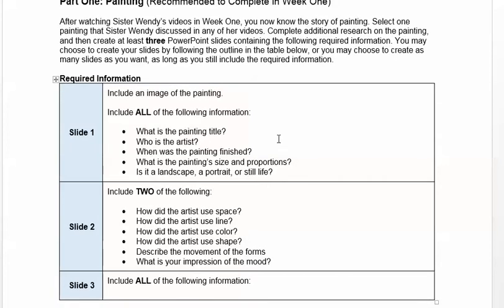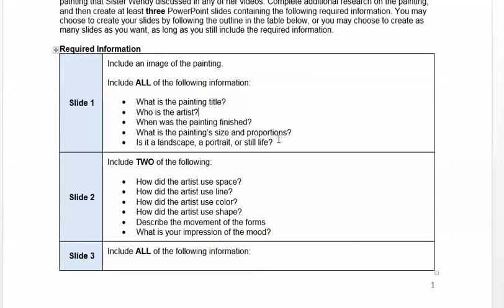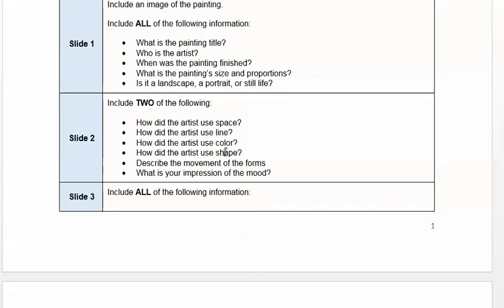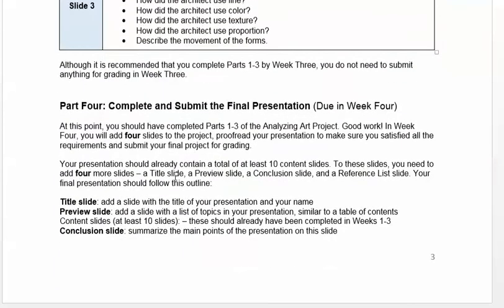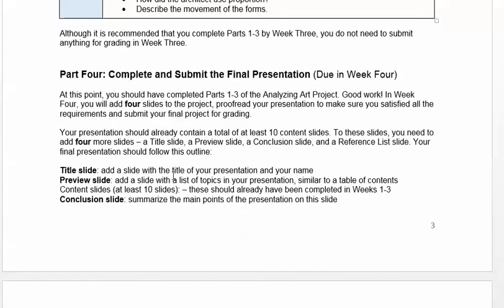Analyzing Art Project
An overview of the project's expectations.